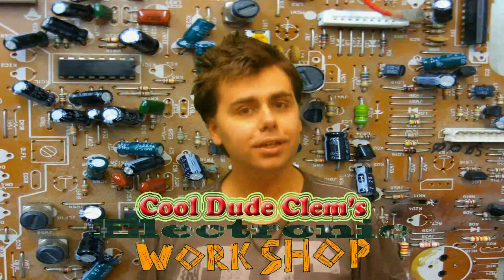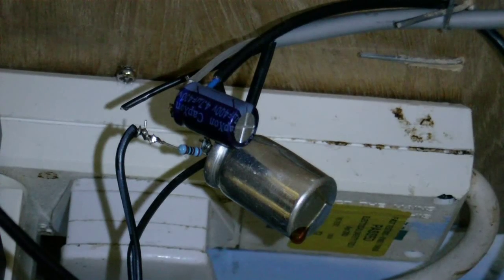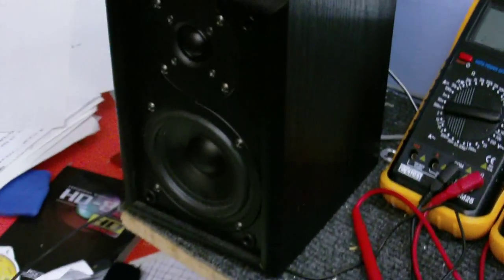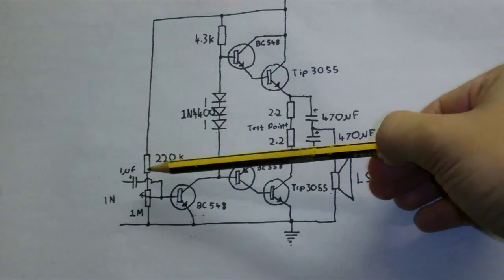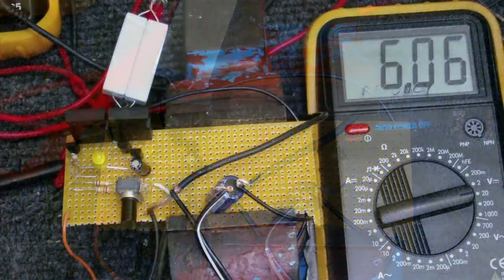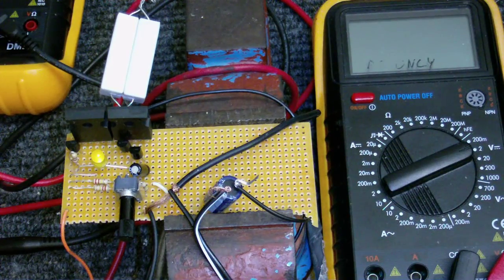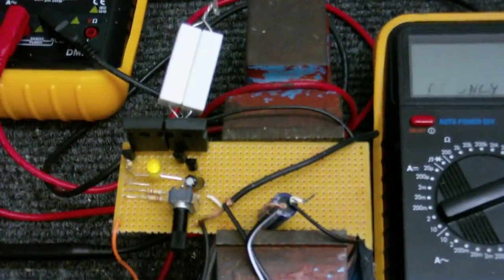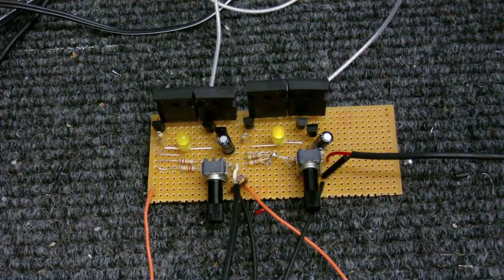CDC Electronic Workshop - The Amplifier "Adventure" II ep 3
Episode 3 - Testing the circuits I built and a blown cap.  In this video I built the actual amplifier parts of the amplifier I'm making and test them.  I also discovered a blown capactitor in one of my other progects.  I think I got carried away with the tech talk, but at last my camera gave me a good picture quality this time.